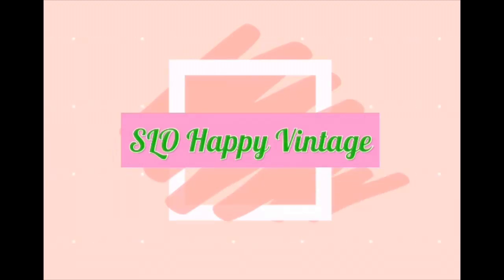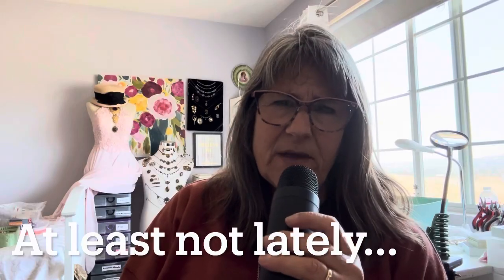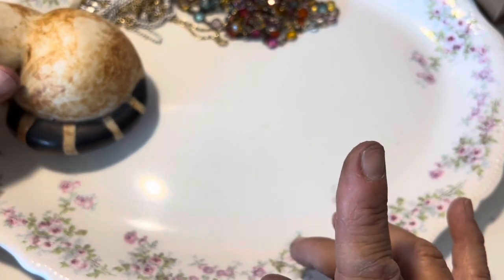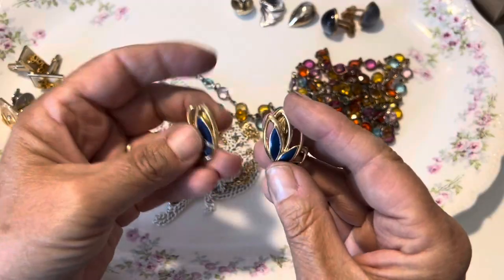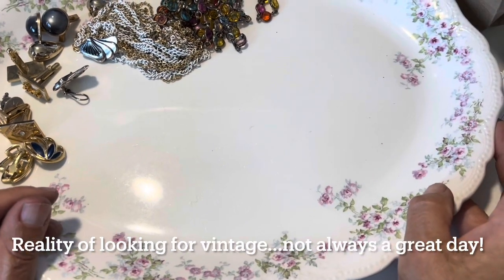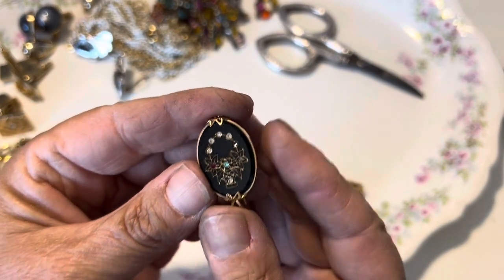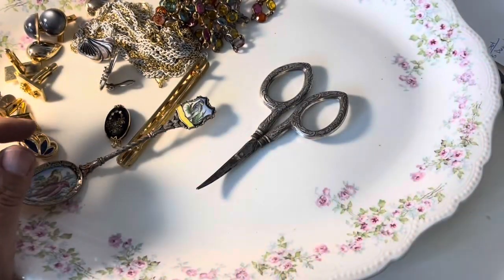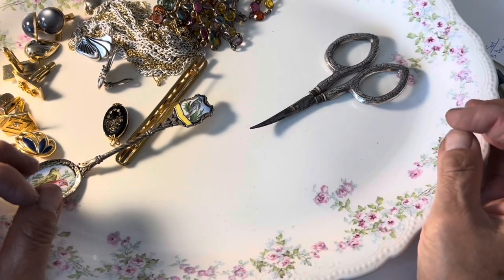An Average Garage Sale Day - Not Always Amazing!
Headed to a few garage sales today looking for vintage jewelry! See what I found!